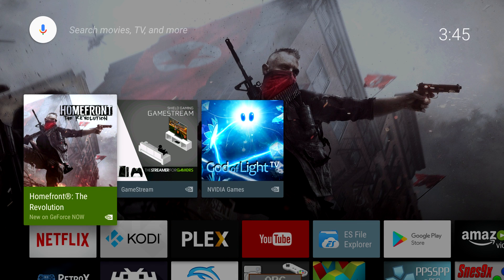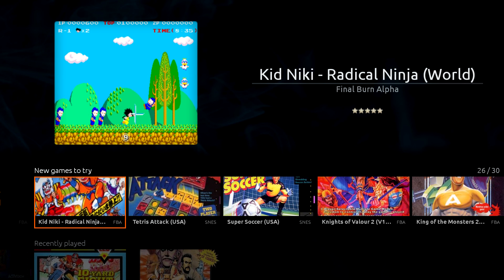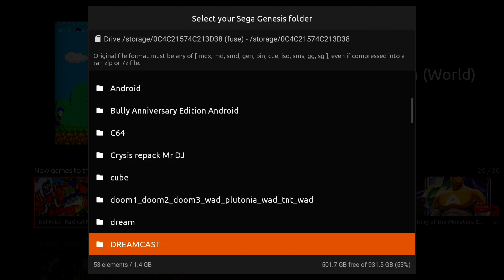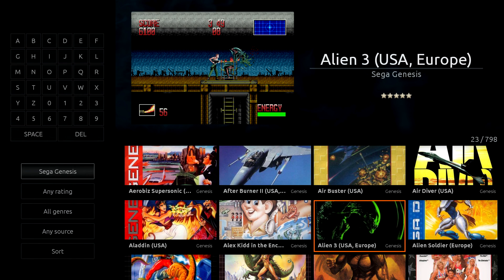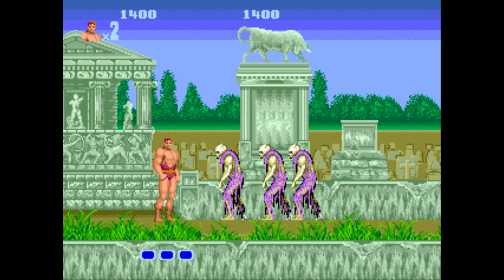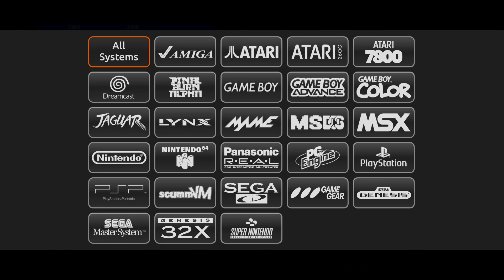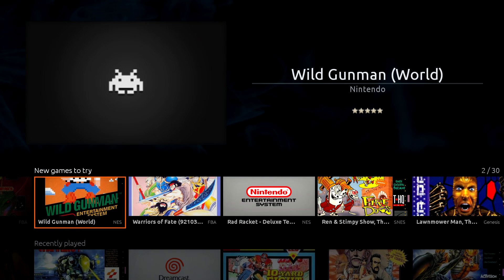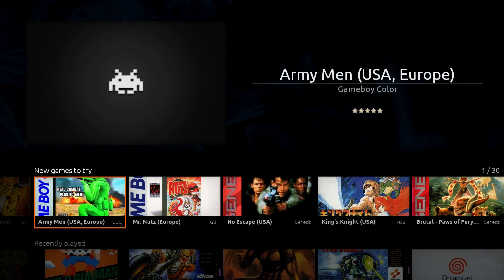RetroX Emulator FrontEnd For Android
Today I wanted to show off RetroX an easy to use Emulator frontend for any Android device.
I’m using it on my android phone also but in this video, I’m using RetroX on the Nvidia Shield TV.